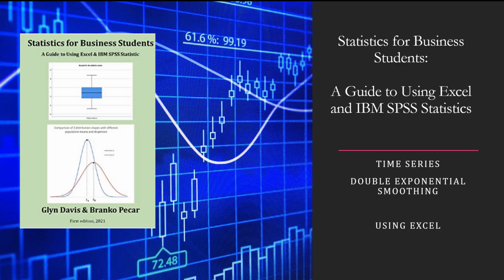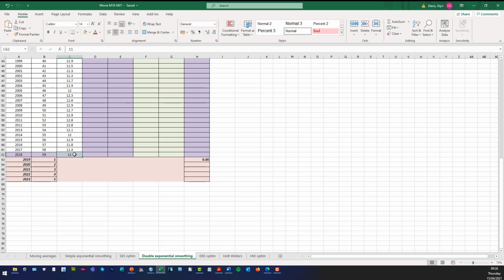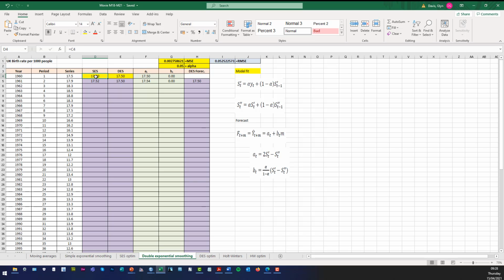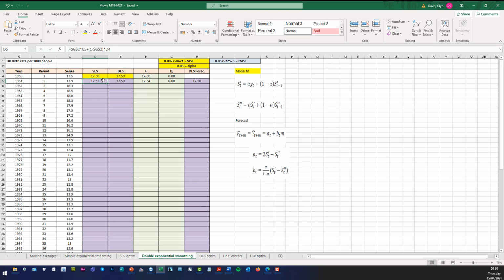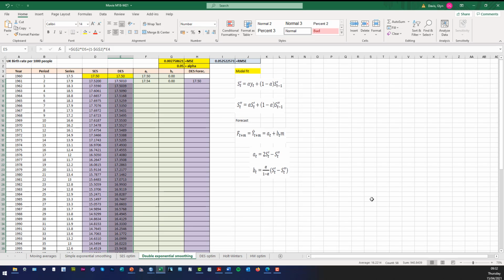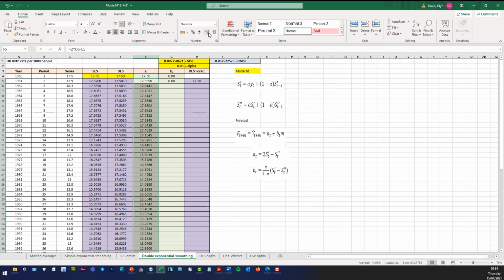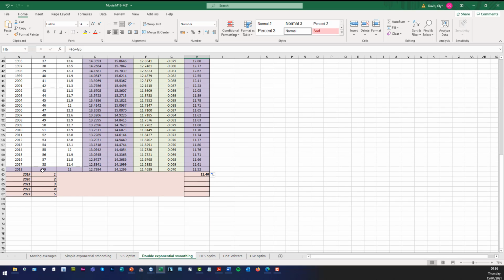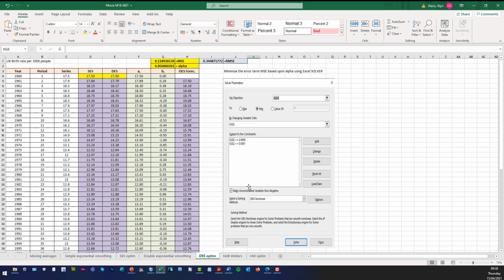M20EXCEL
Time series - double exponential smoothing (Brown’s method) using Excel